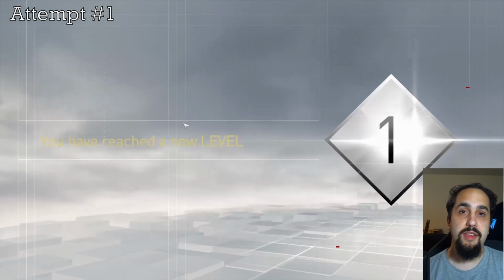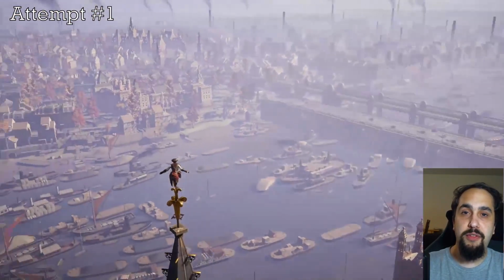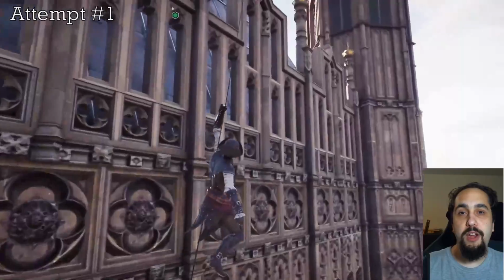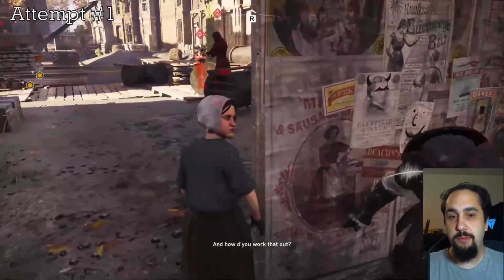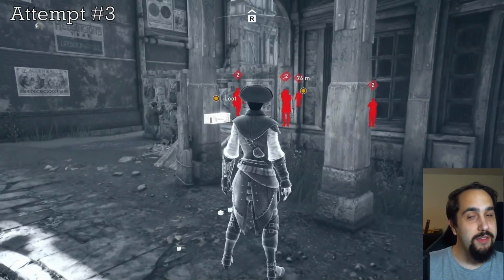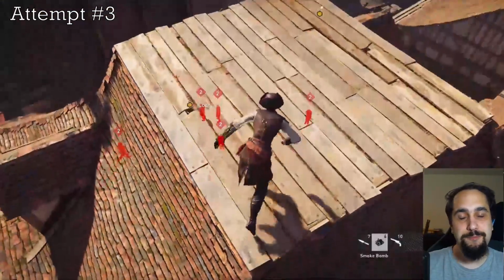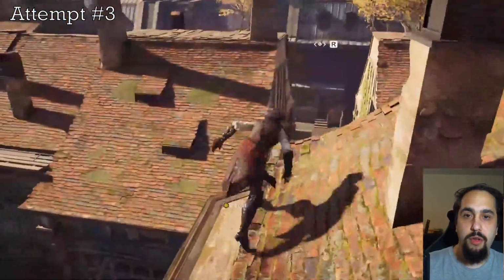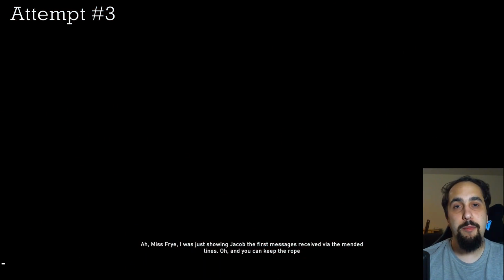Bring Technology to London! - Assassin's Creed Syndicate Stealth% Episode 8 - Freedom of the Press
We're back with more AC Syndicate Stealth%! It's time to bring London out of the dark ages and give them the phonetic telegraph!

In this episode, Evie and Jacob meet up with Alexander Graham Bell and the issues he is having with the Starrick Telegraph company. Apparently, he needs someone to climb to the top of Big Ben and repair 3 fuses. Problem is, we don't have the proper paper work so we aren't allowed to go up there.

This is the first episode with the grappling hook, graciously given to us from Bell, and I must say, this is the best part of the game! I really enjoy the fact that we can grapple around and traverse this massive city so easily!

I also stream every Monday, Wednesday, and Friday with my wife, StealthyHippo, over on twitch at 8:30pm EST